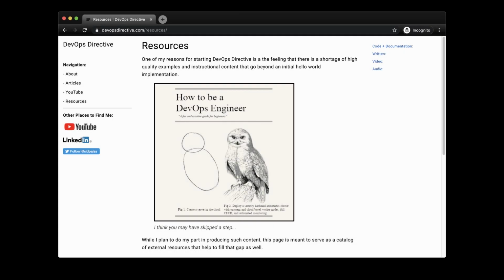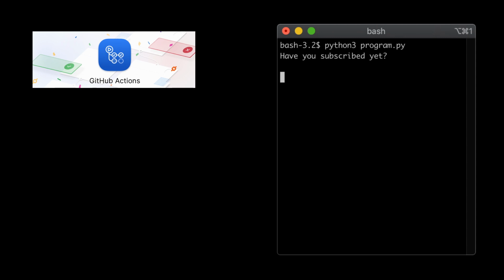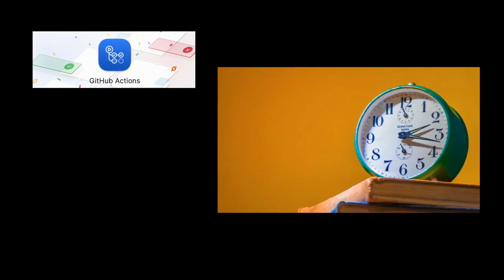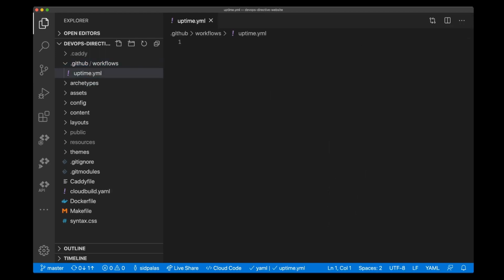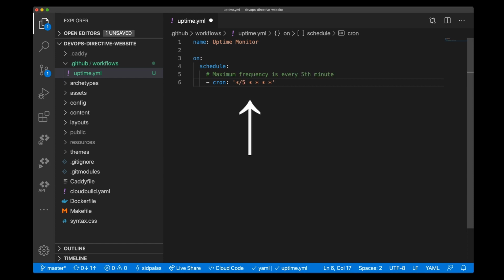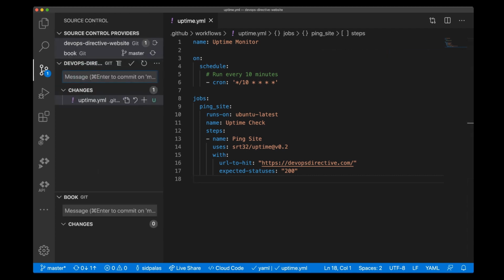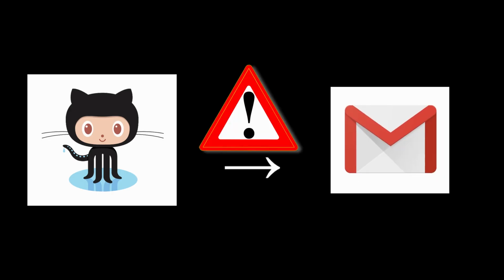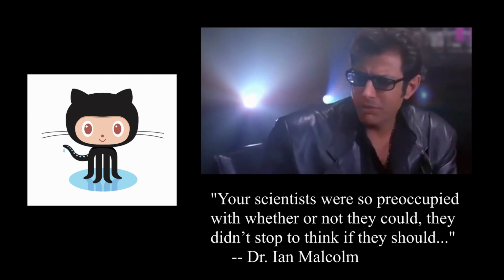Set up GitHub Actions as a Free Website Uptime Monitor in Just 3 Minutes!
For any important website, the owner should use some form of uptime monitoring in order to be alerted if the site were to go down.

Most third party uptime monitors such as pingdom and uptime charge a monthly subscription (uptime robot and freshworks do have free tiers) and also require signing up for yet another service.

Continuous integration tools such as GitHub Actions can do many things, and with just 15 lines of code, we can configure a workflow to periodically check if a website is live!

Each run of the action takes ~20 seconds and runs every 10 minutes equating to:

(1/3 min/run) x (6 runs/hour) x (24 hour/day) x (30 day/month) = 1440 min/month

which falls within the 2000 minutes/month included in the free tier!

Timestamps:
0:04 Uptime monitoring description
0:12 SAAS pricing
0:24 GitHub Actions overview
0:52 Github Marketplace
1:16 Creating yml file
1:29 Explaining cron strings
2:22 Showing action tab on GitHub
2:59 Asking for inputs for next video

Community Size at Time of Posting:
 - Channel Views: 1,074